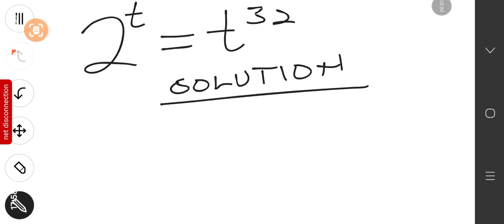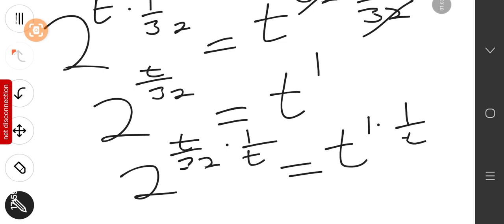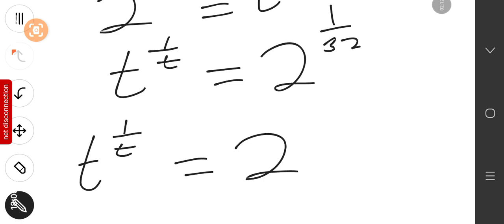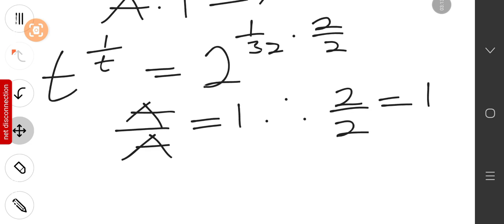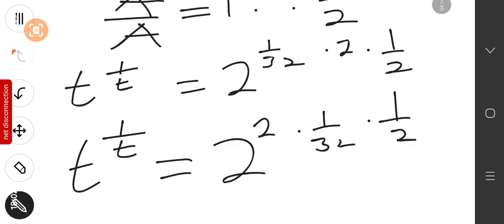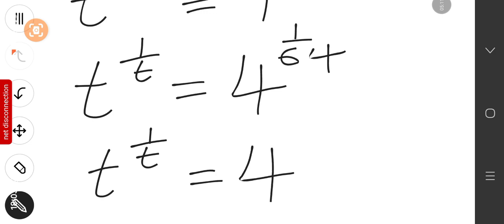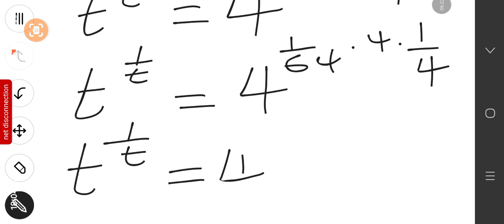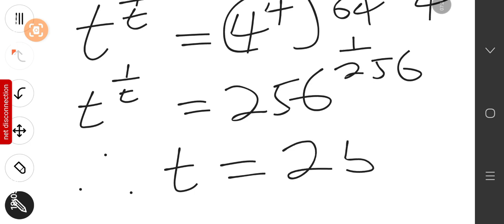USA CAN YOU SOLVE THIS EXPONENTIAL EQUATION : 2^t = 2^32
In this video, we solve the fascinating exponential equation (2^t = t^{32}) using mathematical reasoning, logarithms, and properties of exponential functions. This is an excellent problem for students preparing for SAT, ACT, AP Precalculus, GCSE, WASSCE, Olympiads, and university entrance exams.

When logarithms are needed

How to analyze equations involving powers on both sides

Techniques for finding exact and approximate solutions

🎯 Challenge: Pause the video and try to solve the equation before watching the solution. Can you find the correct value(s) of (t)?

Exponential Equations

Logarithms

Algebra

Number Theory

Competition Mathematics

WASSCE Mathematics

University Entrance Exam Questions